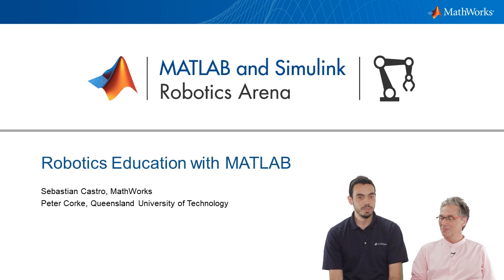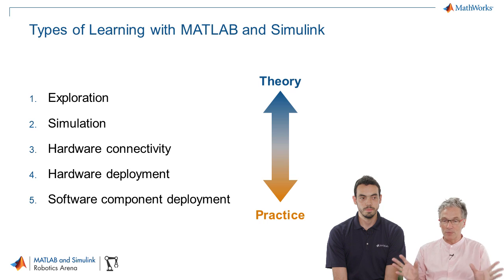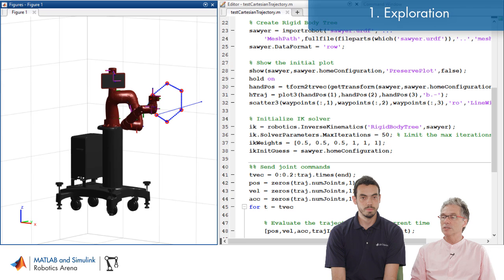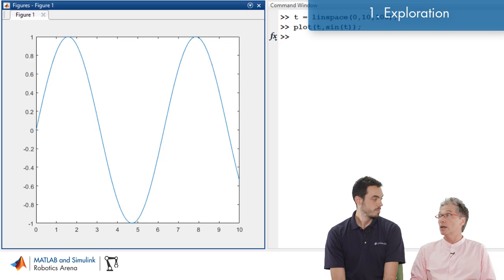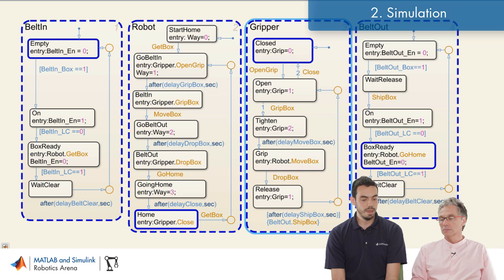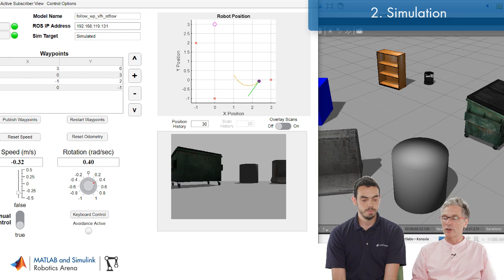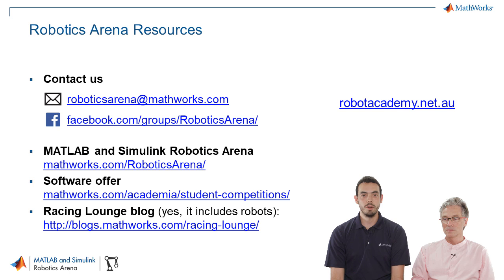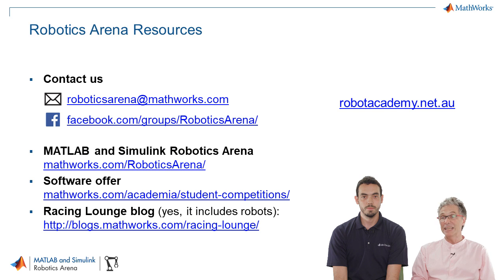Robotics Education with MATLAB - MATLAB and Simulink Robotics Arena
Professor Peter Corke, creator of Robotics Toolbox and the QUT Robot Academy, joins Sebastian Castro to discuss the role MATLAB® and Simulink® can play in hands-on robotics education.

Professor Corke and Sebastian introduce five types of robotics system design activities that progress from learning theory to practical implementation. These include initial exploration, testing with simulation, connectivity to hardware, deployment to robot hardware, and deployment to standalone code.